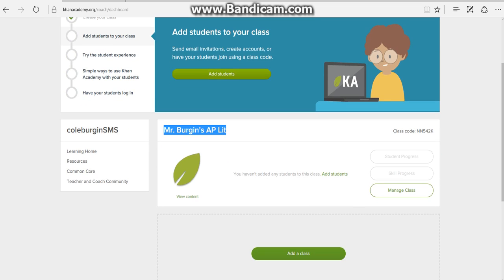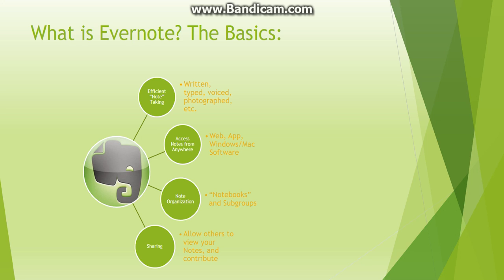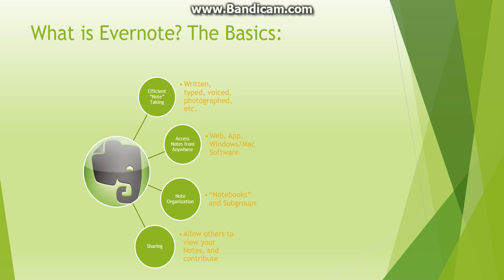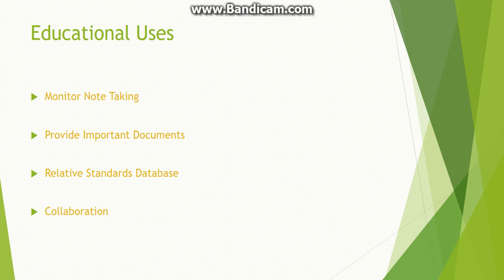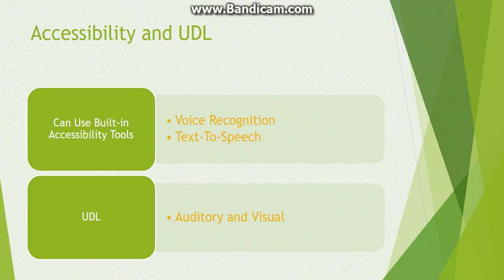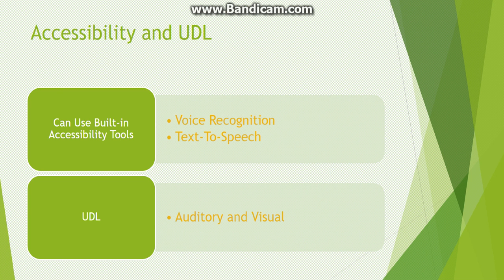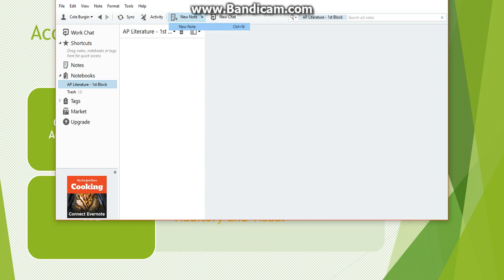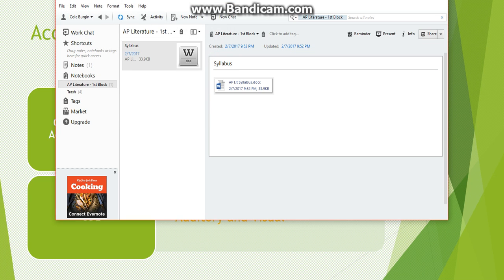Khan Academy and Evernote in the Classroom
Uploaded for EDF 204, Eastern Kentucky University